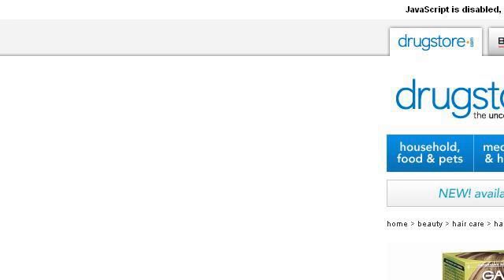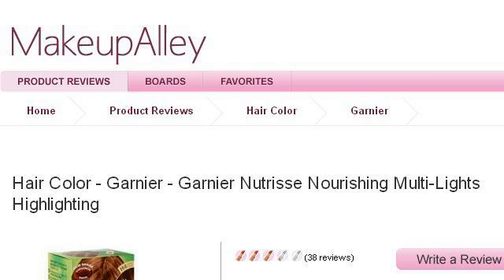How-To Use Garnier Nutrisse Multi-Lights